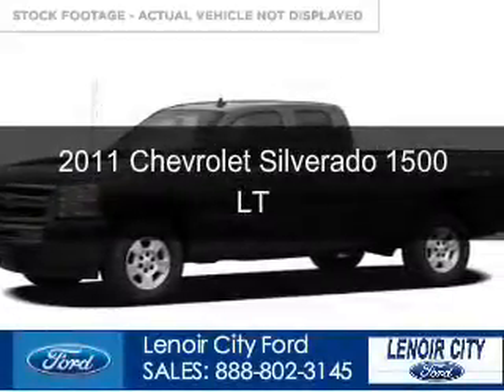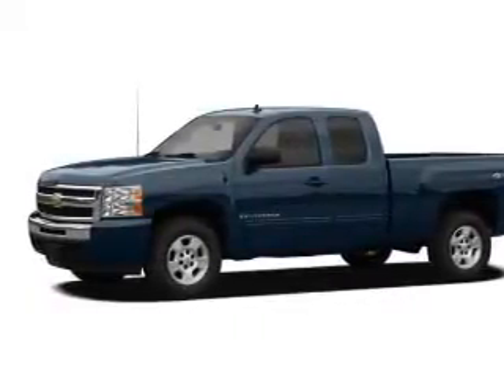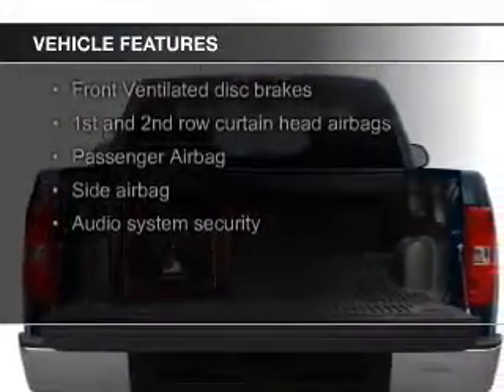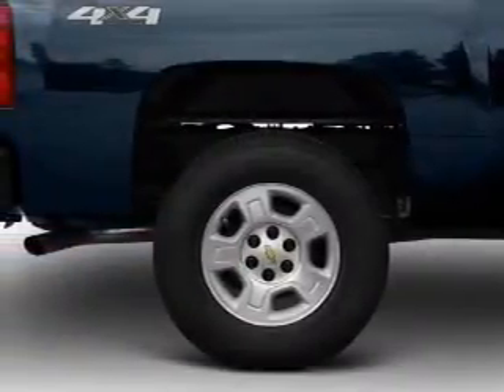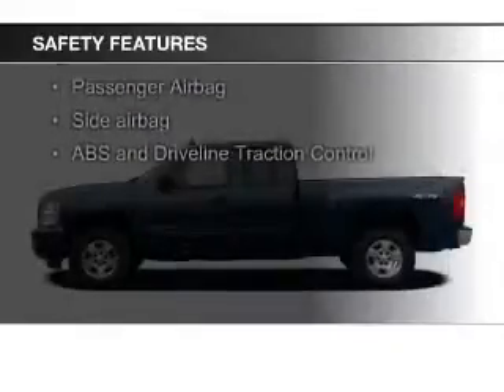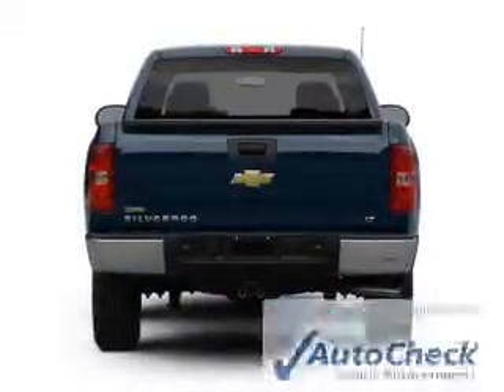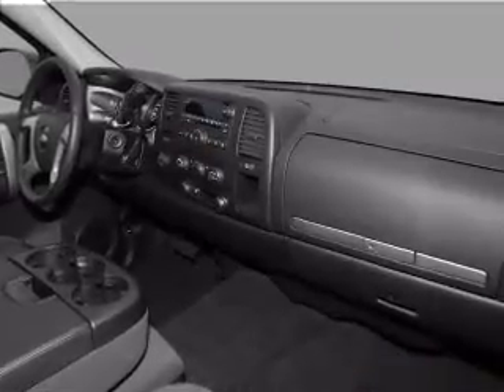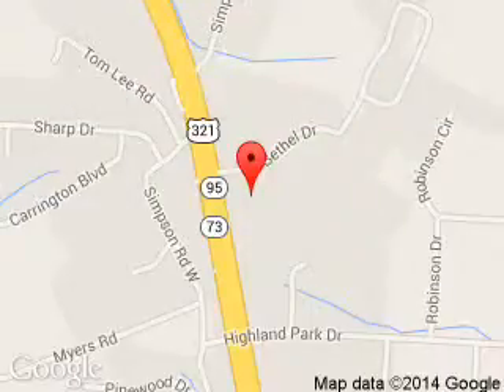2011 Chevrolet Silverado 1500 - Lenoir City TN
Phone:
Year: 2011
Make: Chevrolet
Model: Silverado 1500
Trim: LT
Engine: 5.3 liter 8 cylinder 16 valve
Transmission: Automatic
Color: Black
Mileage: 51057
Address:
775 Highway 321 North